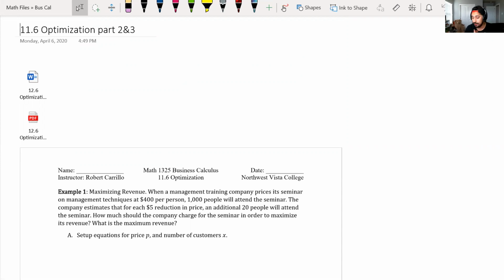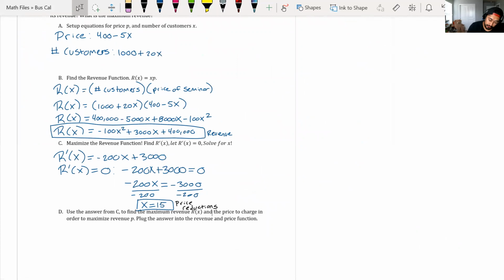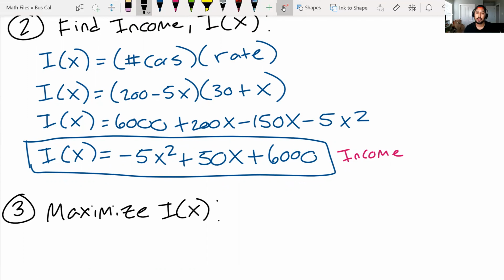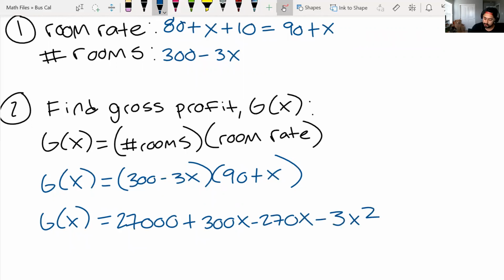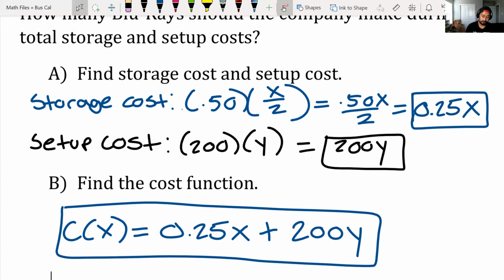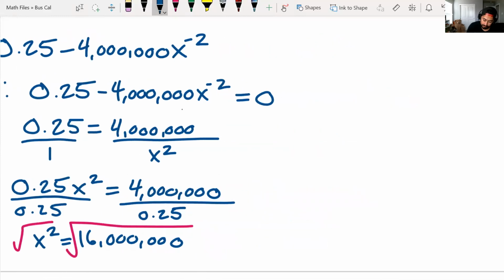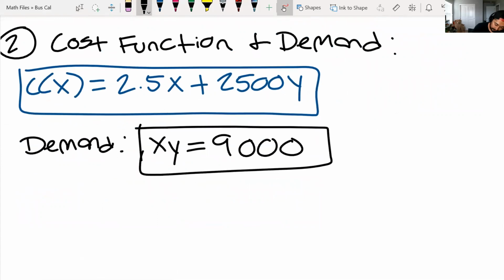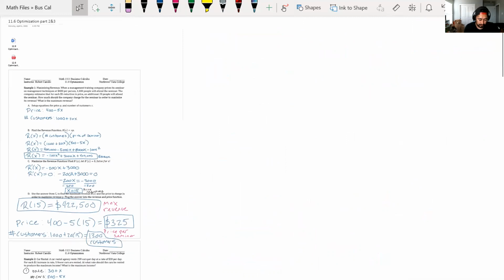11.6 Optimization part 2&3